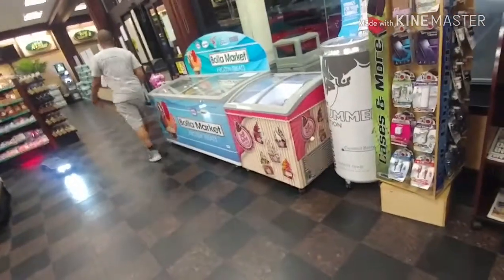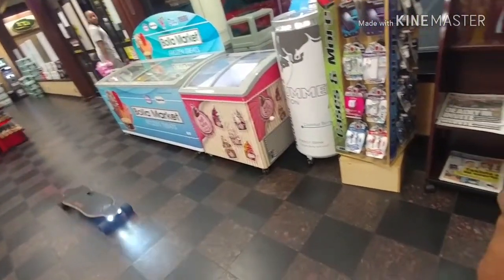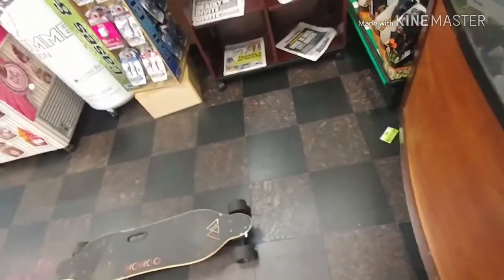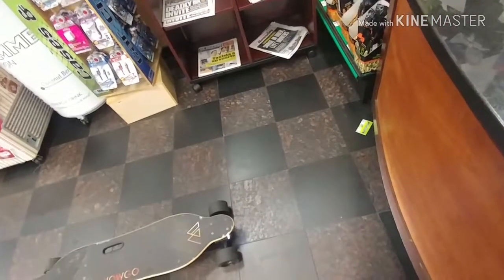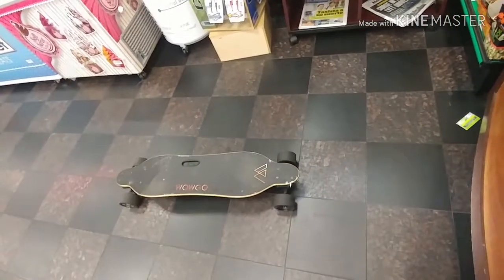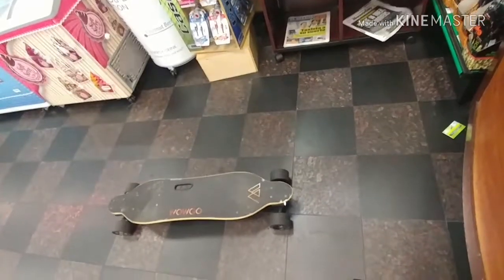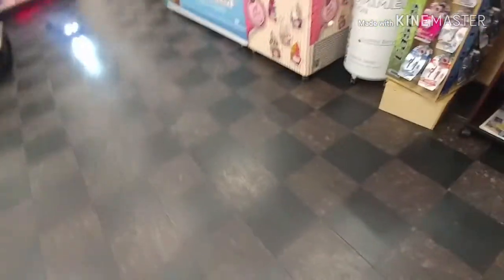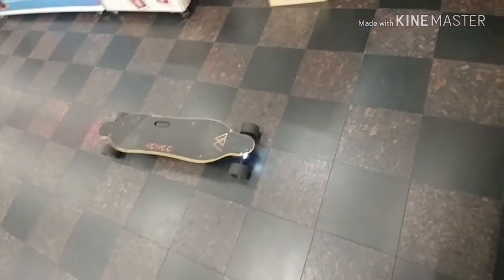Night 🌙 riding WOWGO2S/Shred lights